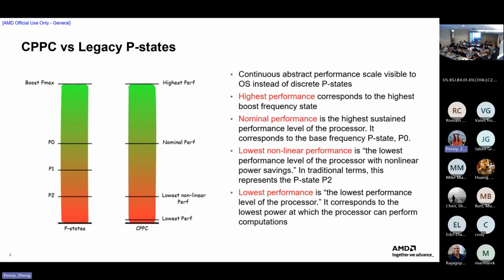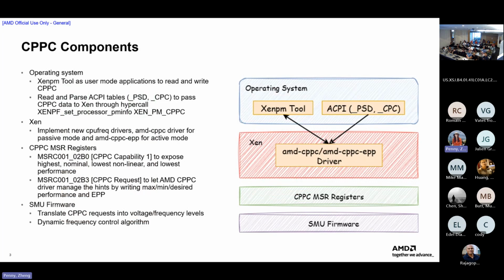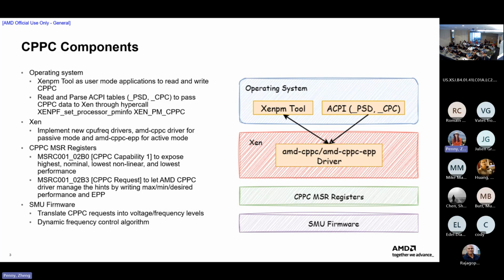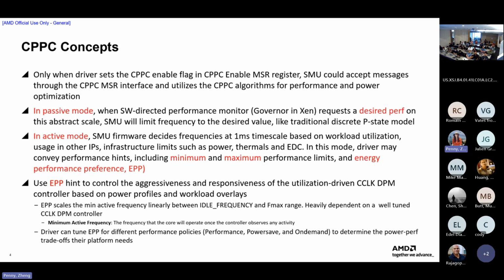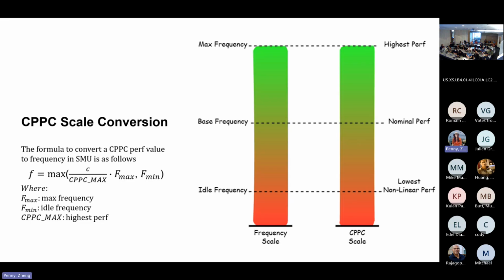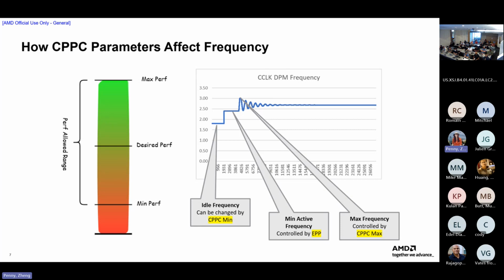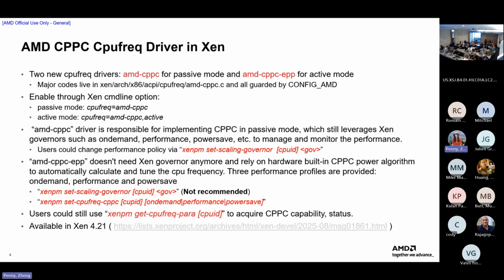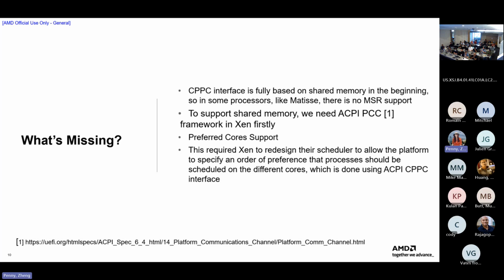An introduction to amd-cppc CPU Performance Scaling Driver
In this talk from Xen Summit 2025, Ray Huang and Penny Zheng introduce the amd-cppc CPU performance scaling driver for Xen. This new driver leverages Collaborative Processor Performance Control (CPPC) to provide finer-grained frequency management than legacy ACPI P-States. The session explains the driver’s two operation modes: passive mode, where Xen governors like ondemand or performance manage tuning, and active mode, where hardware automatically adjusts CPU core frequency based on workload, power, and thermal conditions.

Presented by Ray Huang, Principal Software Engineer at AMD, and Penny Zheng, Staff Software Engineer at AMD